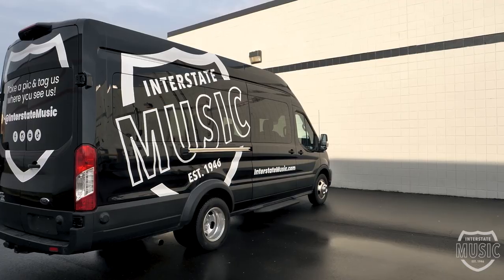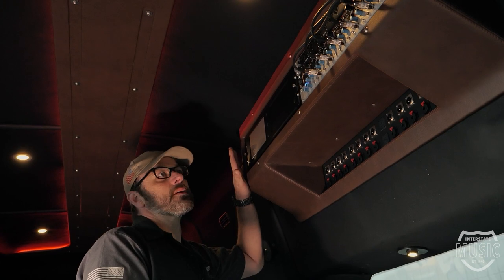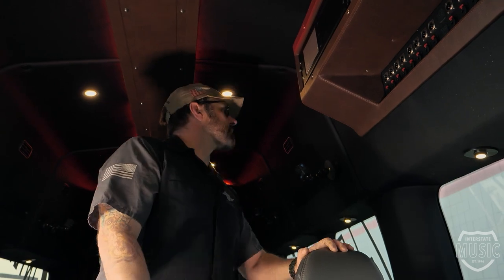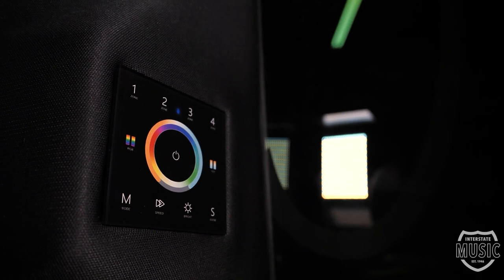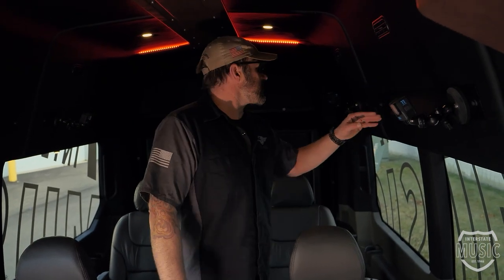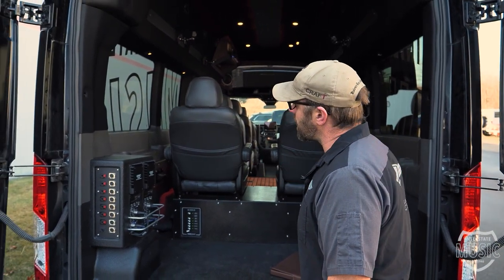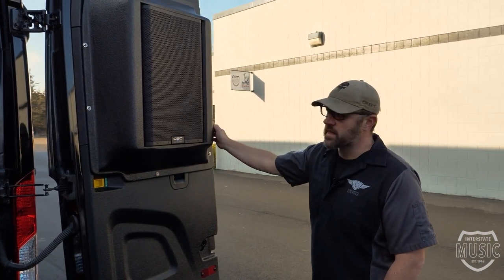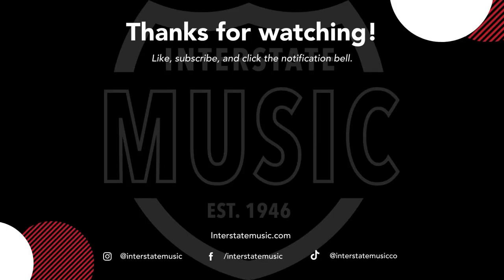Inside Interstate Music's MOBILE VENUE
This isn’t just a van down by the river. Taking the name “Interstate Music” literally, we wanted to create a way for artists to record their music, play live, and create a variety of content on the go. From pop-up and song launch shows to podcasts and songwriting sessions, the Interstate Music Van is your imagination on wheels.

Music is always changing, and Interstate Music is here for it.

Interstate Music has been around to equip every musician in any genre for over 75 years. As the historic timeline of music has evolved, a version of storytelling has been passed down from generation to generation. Interstate highways were created June 29th, 1956. Since then, artists have tirelessly traveled these roads to showcase their creations around the country. To us, interstates symbolize the movement of people, ideas, cultures and most importantly music…to connect everything and everyone.

Interstate Music embodies both social and experiential opportunities for music lovers and musicians through information, instruments, and all things trending. Although Interstate Music is an accessible e-commerce platform to shop, it is also a place to stay “in tune” with the industry (pun intended!). Creating a relationship and a culture through Interstate Music is our passion and providing access to the leading manufacturers through one source is our purpose. To capture hip trends, what’s changing, and what’s to come, we will pave the way through InterstateMusic.com. We want to be your source for community, not just products.